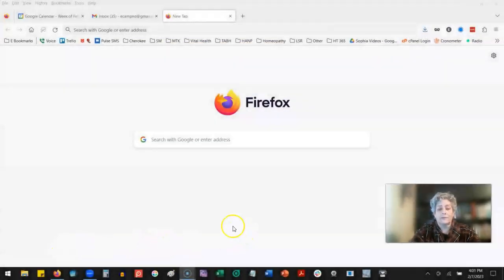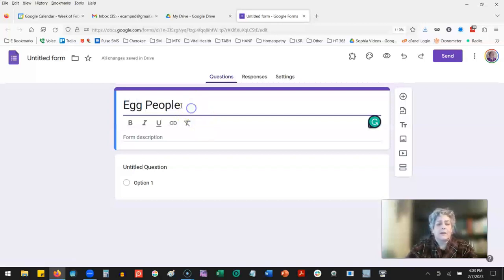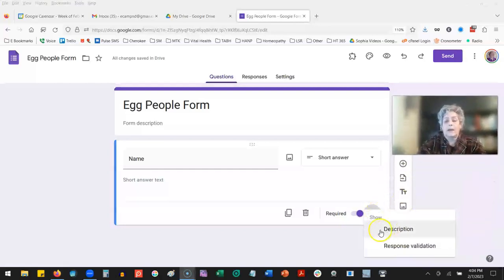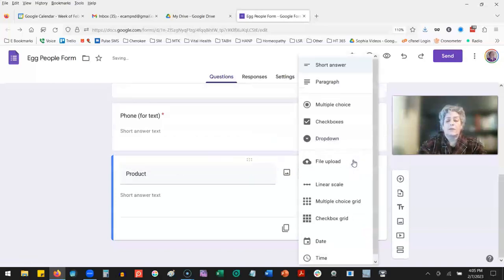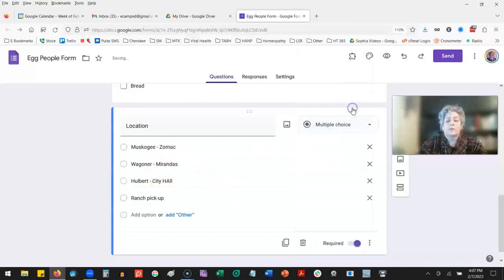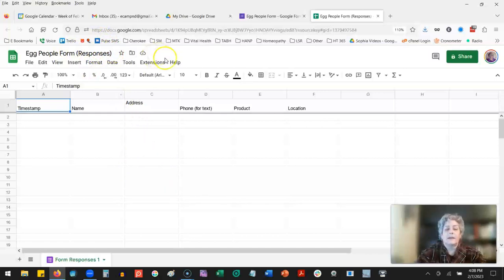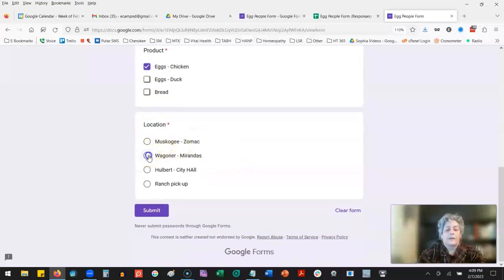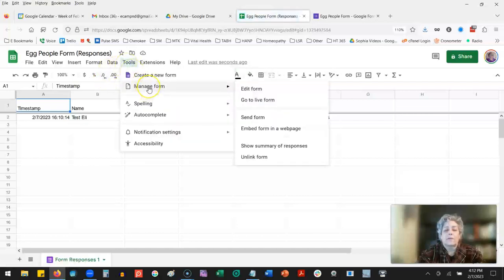Google Form - How to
I wasn't sure if anyone would be interested in an organizing time tip...but here is one thing I have found to be a super time saver: Google forms. This was for a homesteading group so the topic was eggs. But it doesn't matter what you use it for, so...

This is a how to video (11 min) to make a google form so you don't have to create a manual list of people buying (ordering) things from you.

You give them the link to the form, they fill it out, and you check the spreadsheet where the information goes when they hit submit.

You can even turn the form url into a QR code their phone can scan...easy, and free.

And yes, that is a bathrobe I am wearing - my office is cold and damp today and my robe is warm 🙂